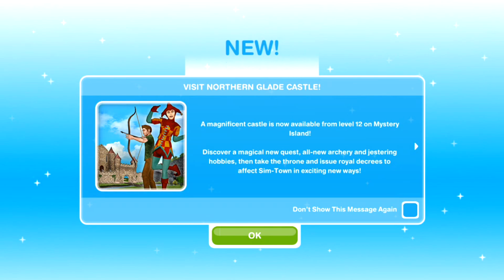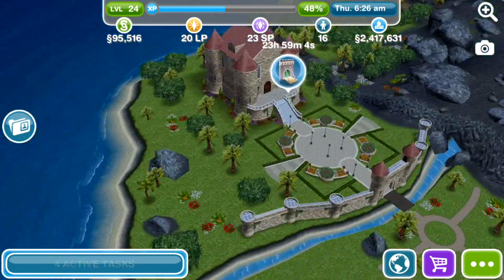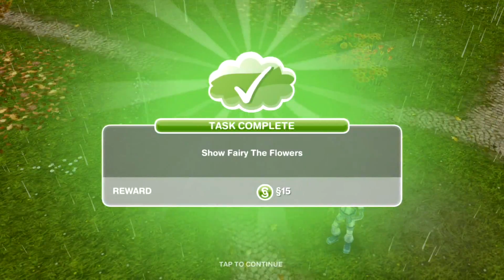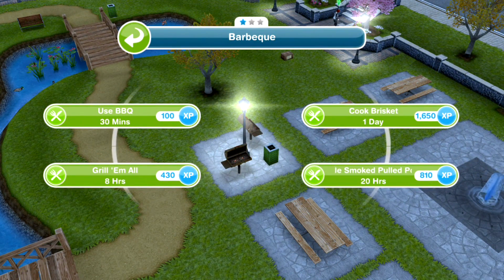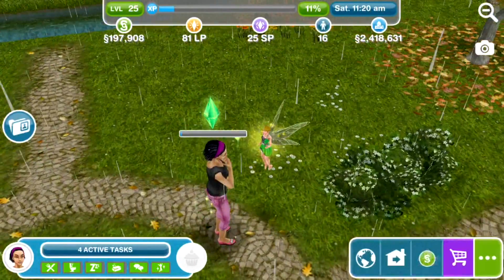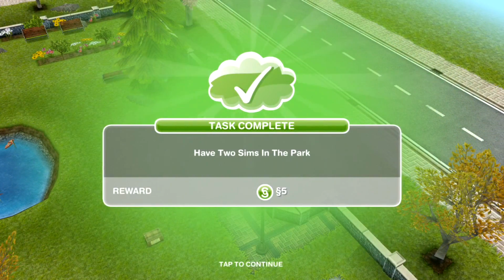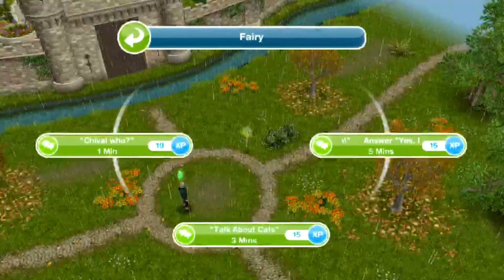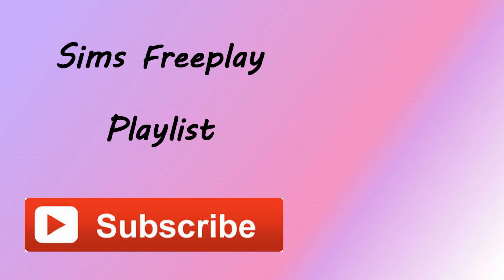Sims Freeplay | Royalty Update 1 | Royal Lineage Quest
► Simoleon & Lifestyle Point Cheat OUT SOON

Welcome to The Sims Freeplay.  In this episode we complete the Royal Lineage quest which is part of the Royalty update 2015

The Sims Freeplay lets play walkthrough royalty update royal lineage quest list
Sims Freeplay | Royal Lineage Quest | Royalty Update